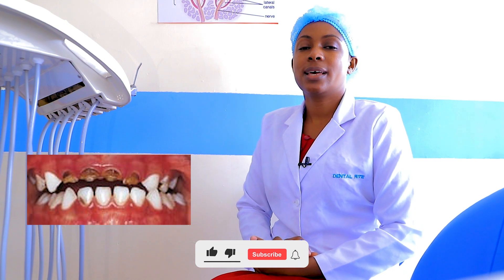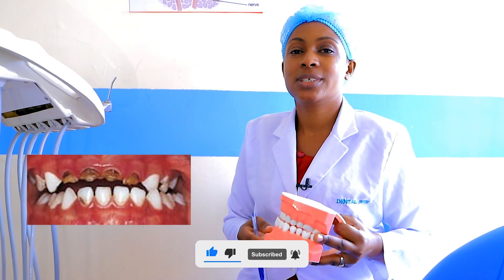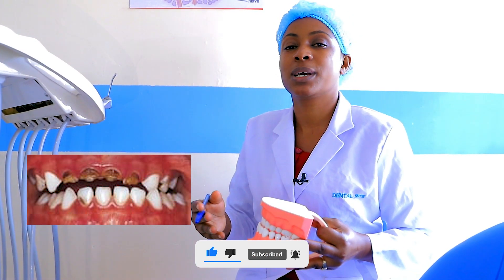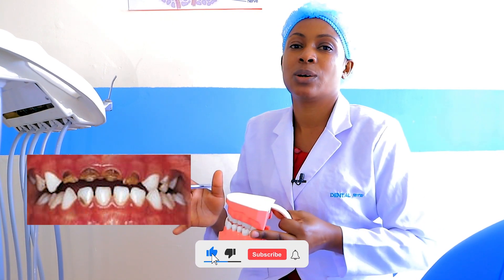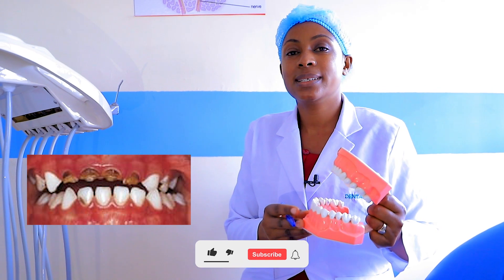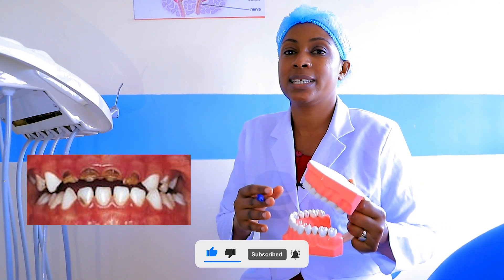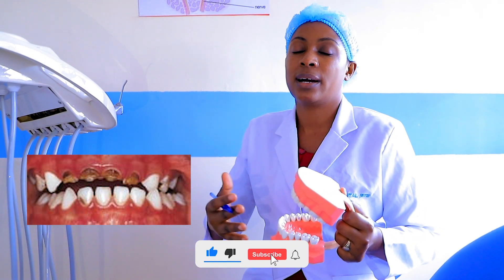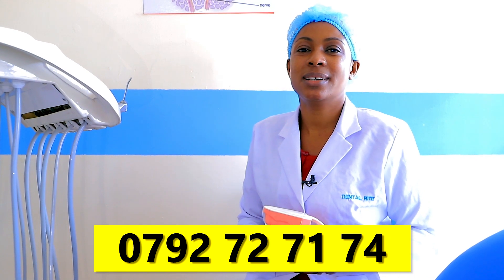Aware Of Early Childhood Caries/ Nursing Caries/ Tooth Decay In Kids. Please Watch!!!!